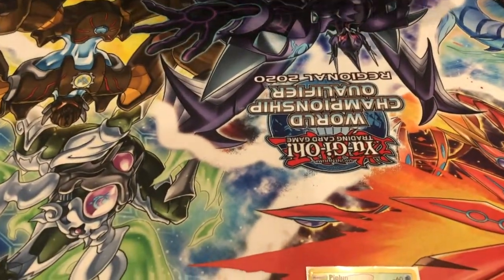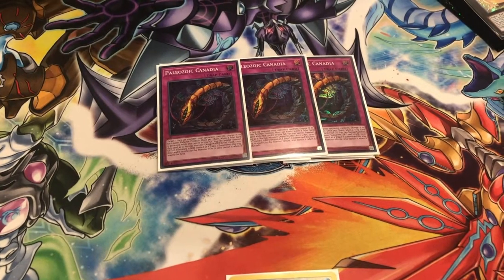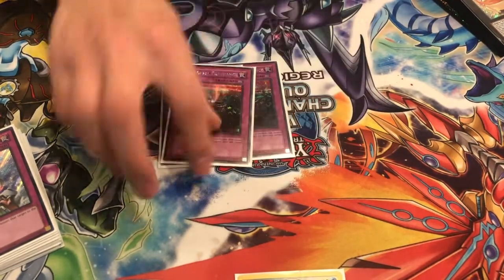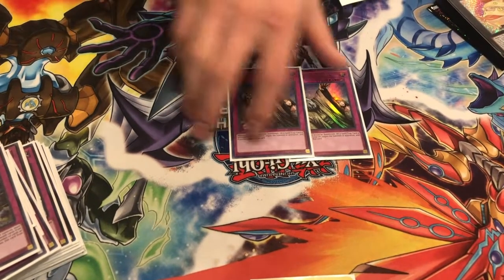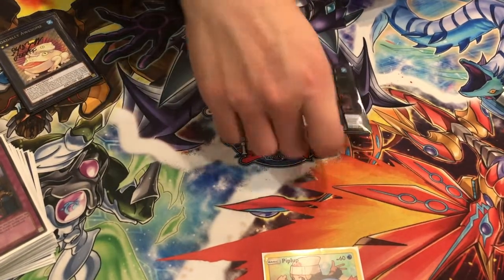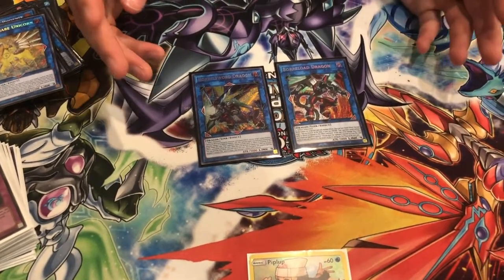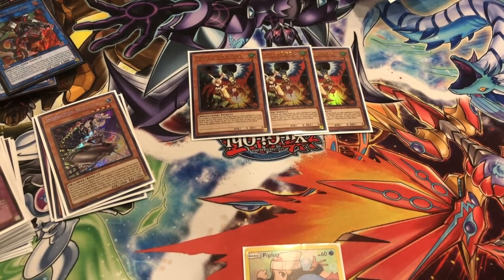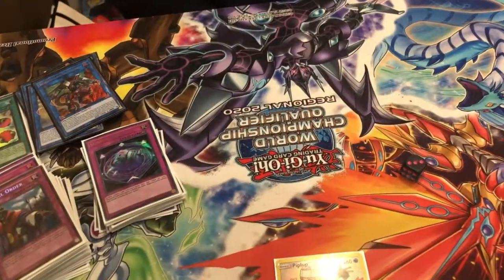Yugioh: Paleozoic Frog Deck Profile (February 2020 Format)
Larson is back with another update to his Paleozoic Frog deck in today's deck profile.